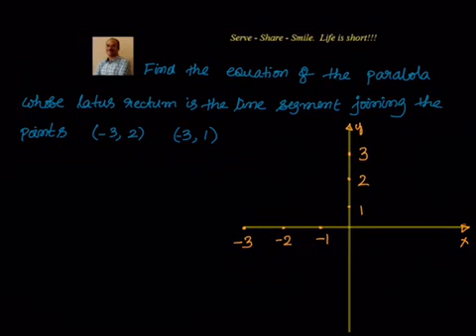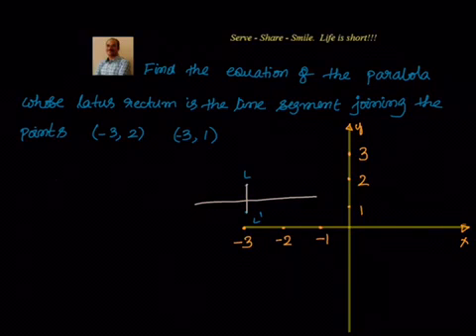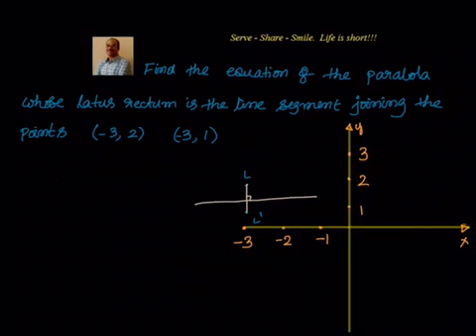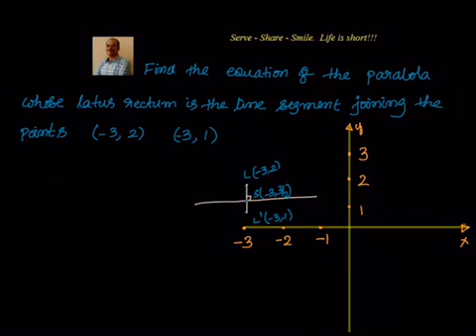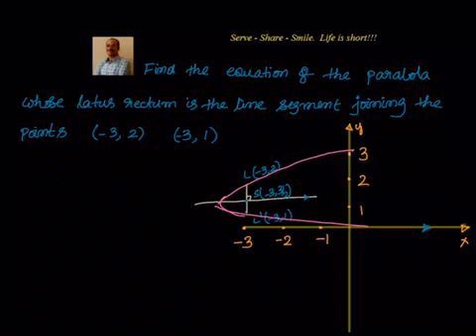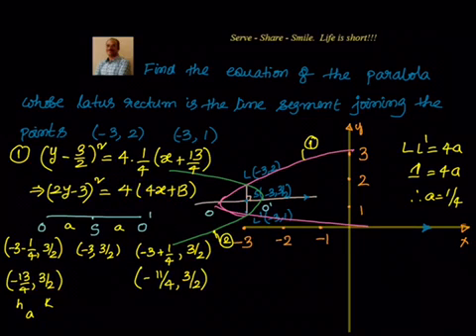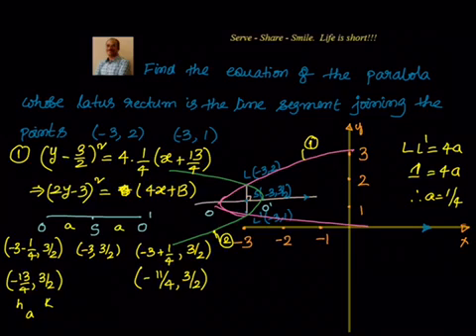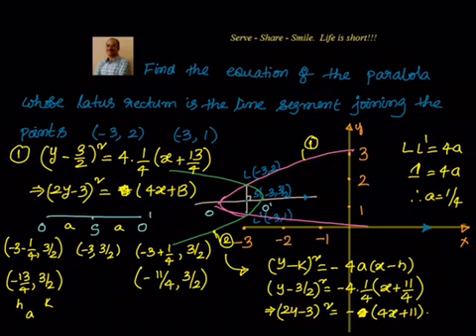Coordinate Geometry: Finding the equation of parabola given coordinates of latus rectum